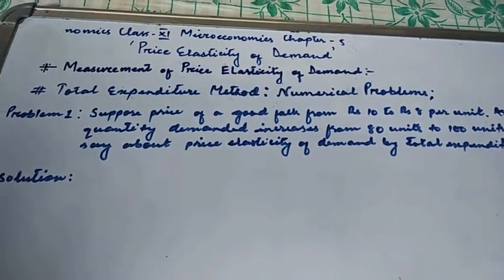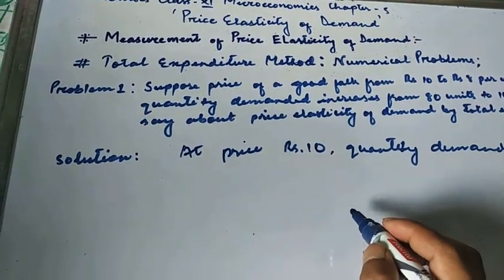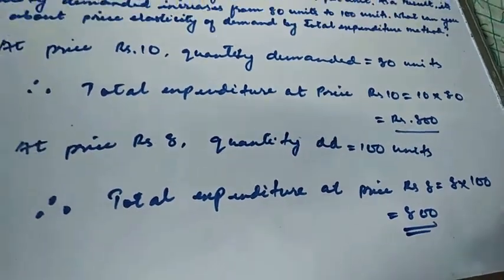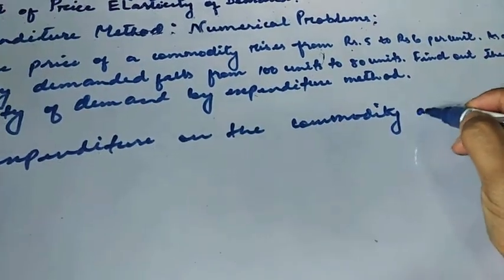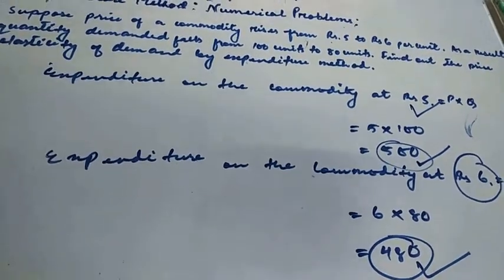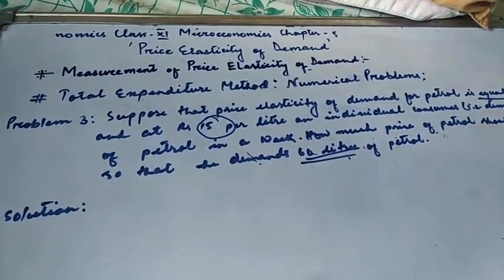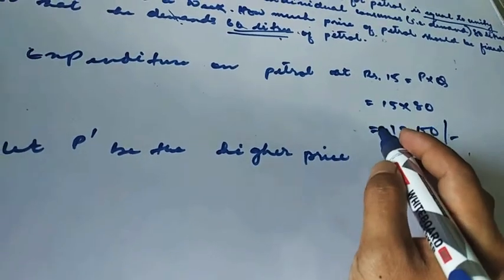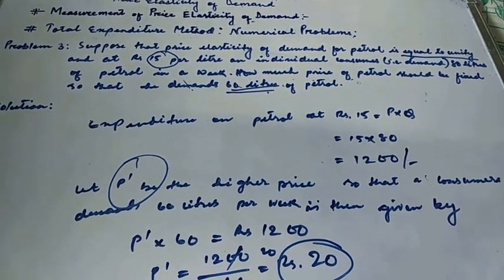Economics Class-XI Microeconomics Chapter-5 Price Elasticity of Demand(Last Part)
Price Elasticity of Demand: Measurements of Price Elasticity: Numerical problems of Expenditure Method